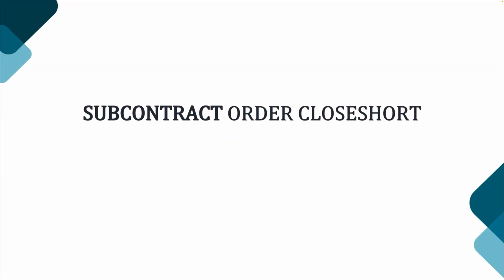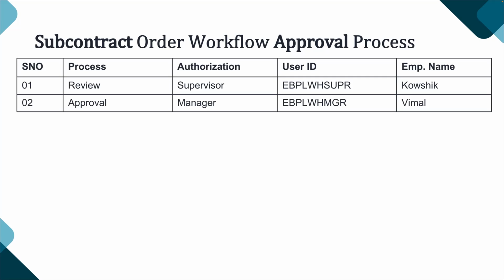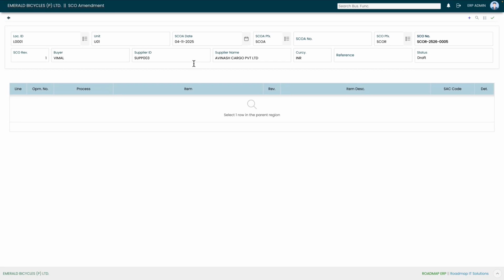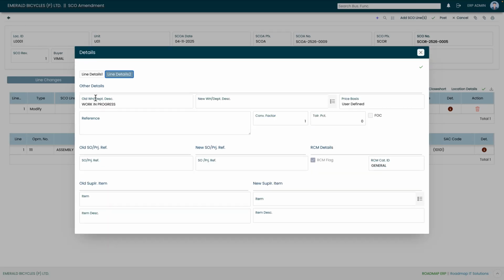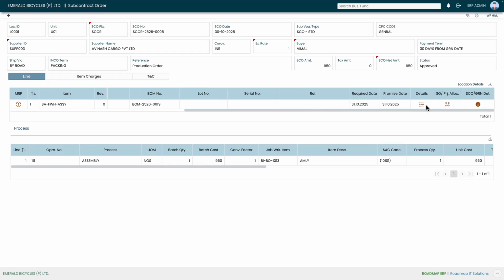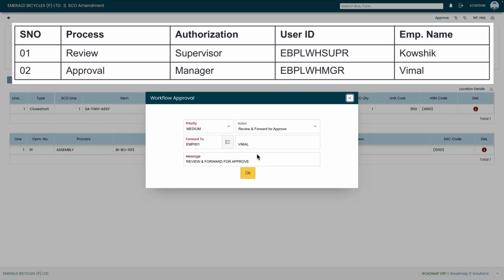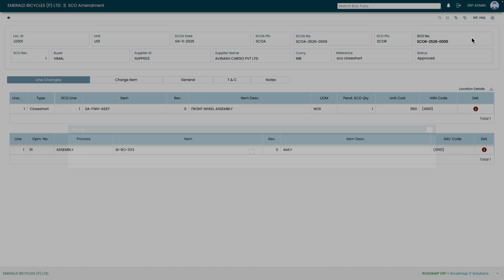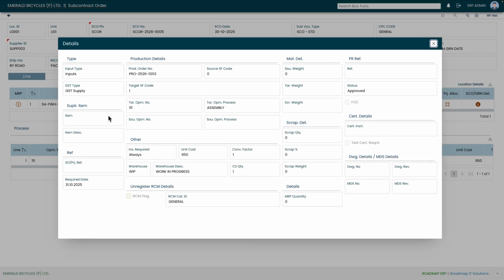How to do Closeshort at subcontract Order?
This video guides you through the complete process — from identifying pending quantities to performing a Close Short operation to finalize your subcontract order smoothly.

You’ll Learn:
✅ When and why to use Close Short in Subcontract Orders
✅ Step-by-step process in Roadmap ERP
✅ How to update pending quantities and close orders
✅ Tips to maintain accurate production & inventory records

Simplify your subcontracting workflow and keep your ERP data accurate with Roadmap ERP’s smart features.